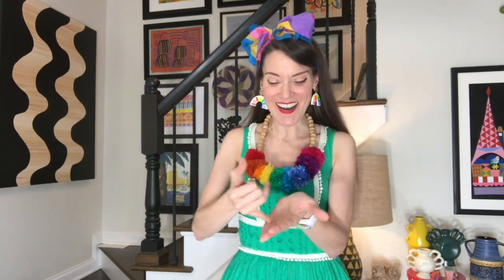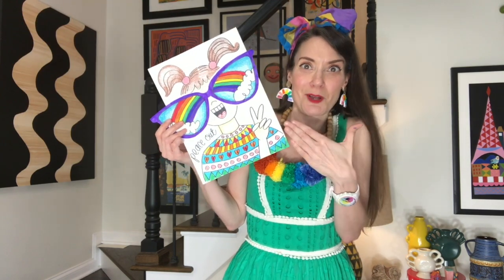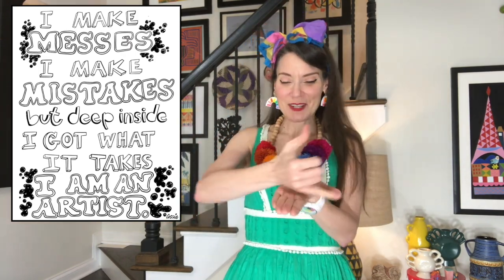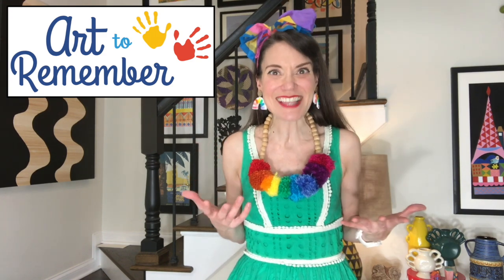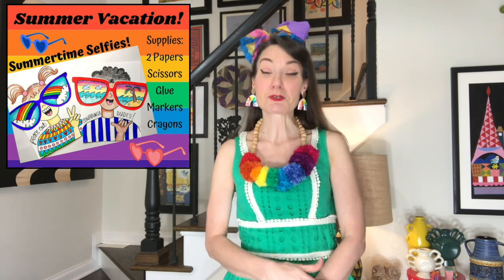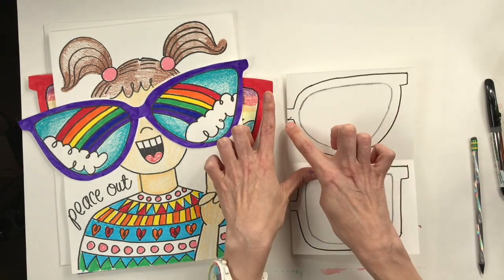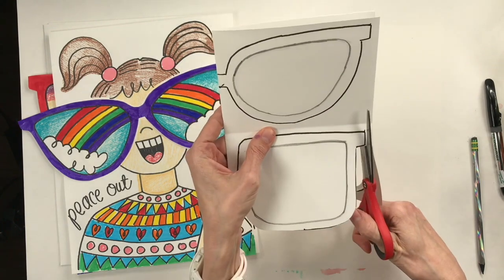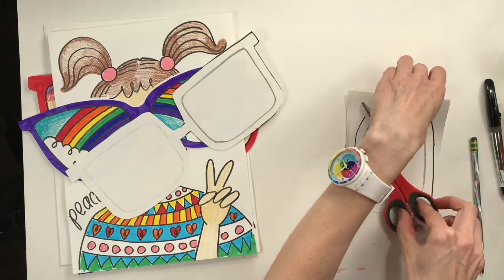How to Draw Summertime Selfies | Summer Vacation Week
On today's Art Class with Cassie we will learn how to draw self portraits with our sunglasses on ready for summertime!